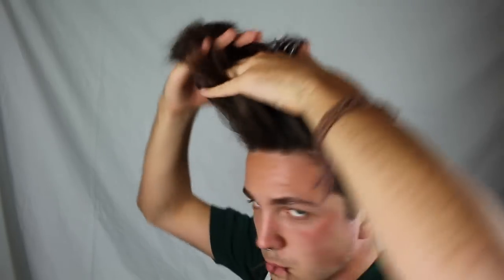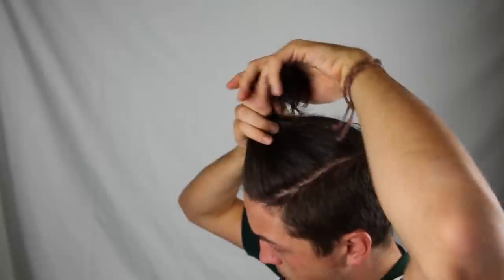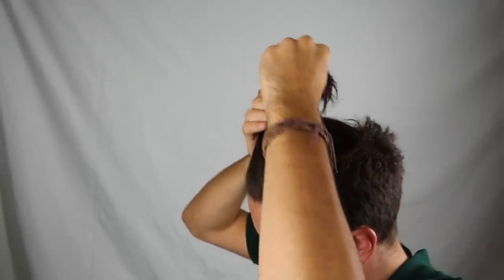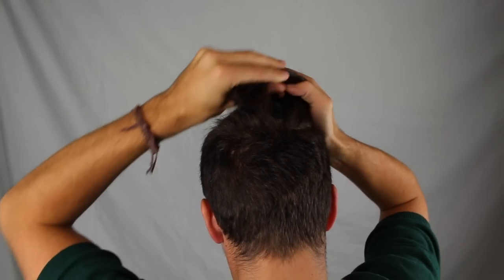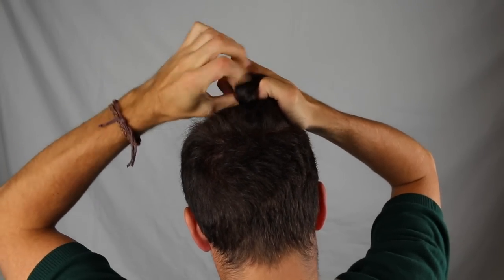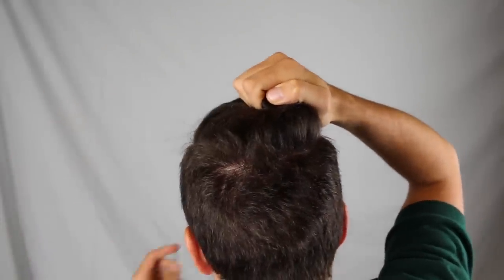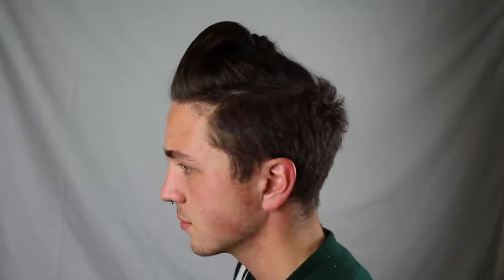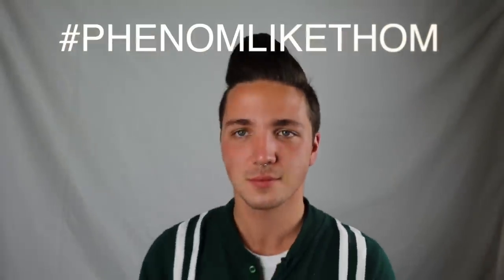Neat Hair Tutorial - Men's Hair Styles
Hey Guys! This is a tutorial on a neat hair style I'm starting to wear using bobby pins :) lol.
A while back I posted a photo on my Instagram (@thomasinaction) and everybody loved it and I got asked quite a few times to do a tutorial on it so here it is!

So easy, so quick. I hope you guys benefit from it and when you test this out please send me a picture!